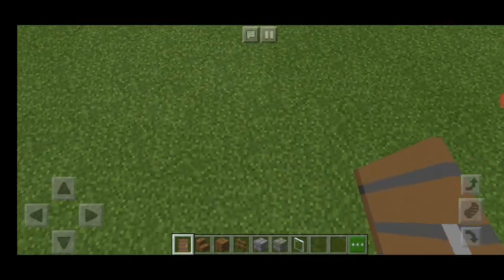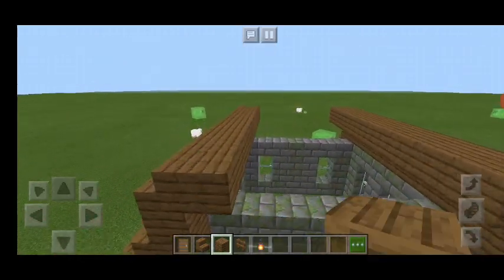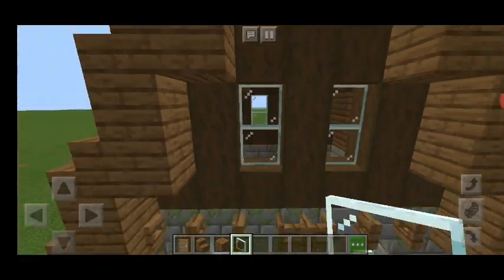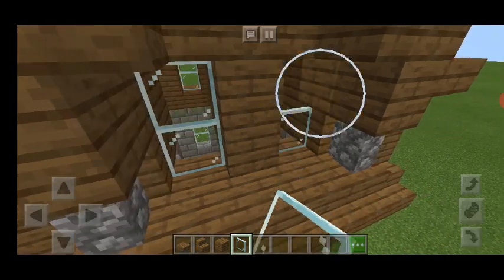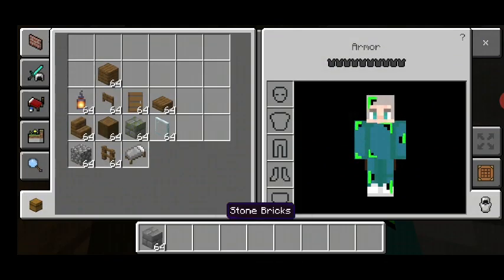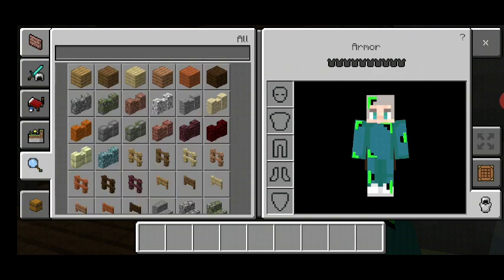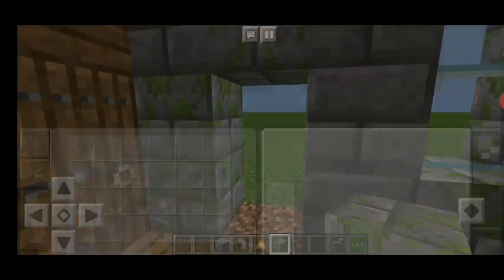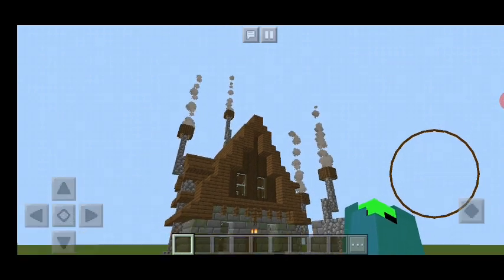Medivial Viking House With Mini Blacksmith Tutorial